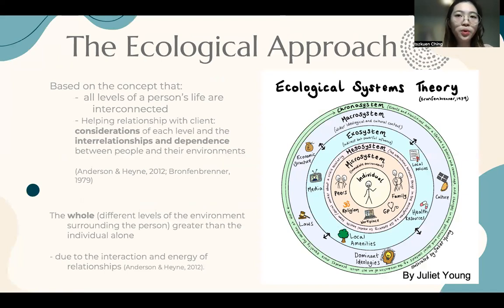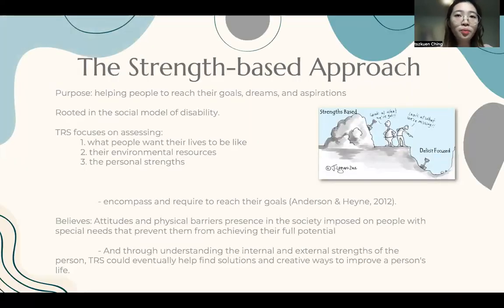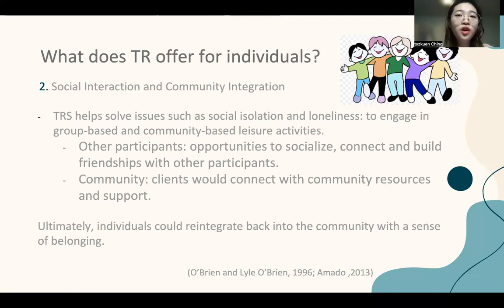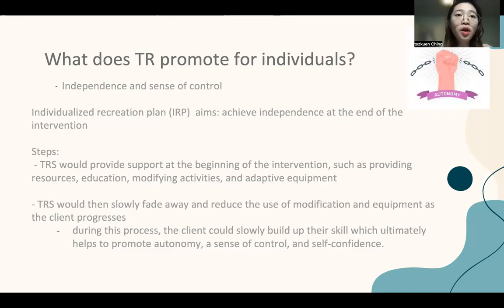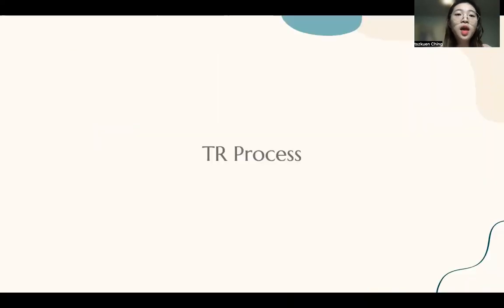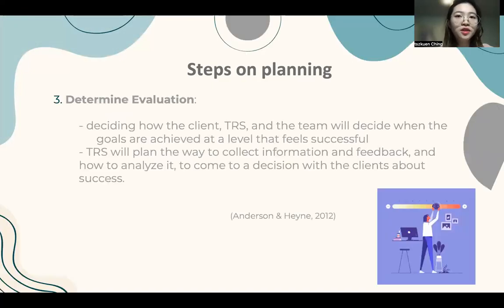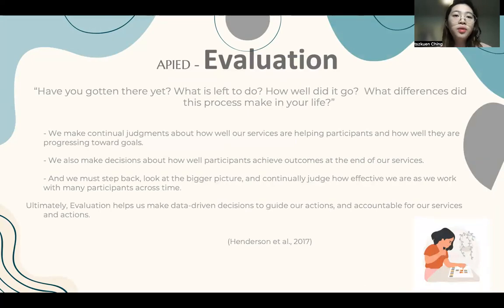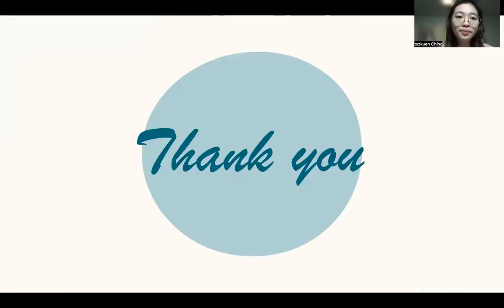TR Orientation Video for new staff at our agency (Presentation 2 Foundation Course)